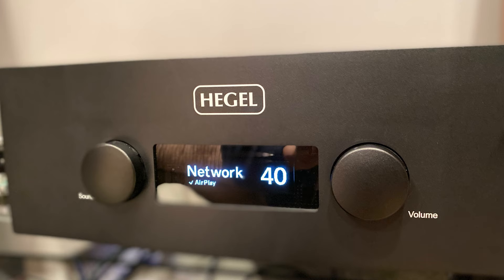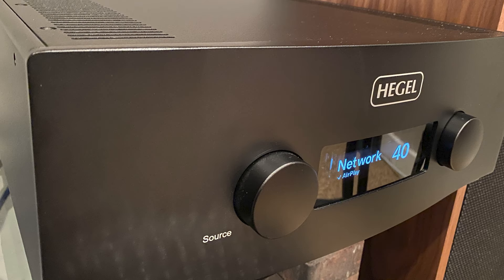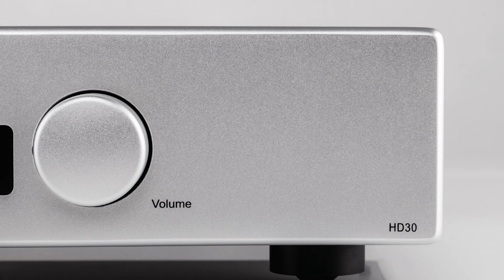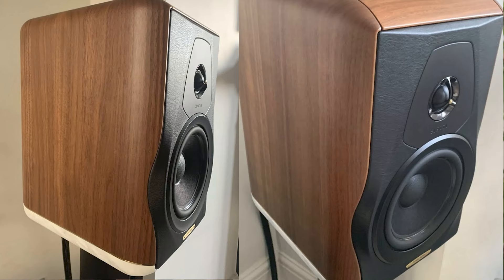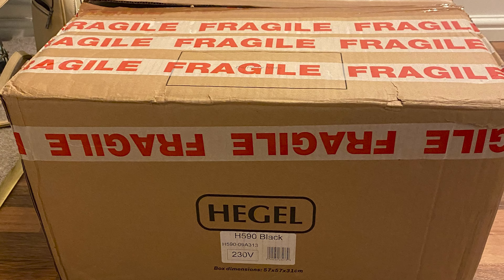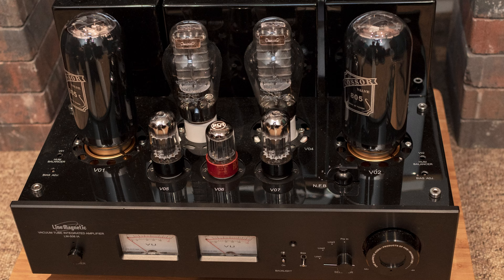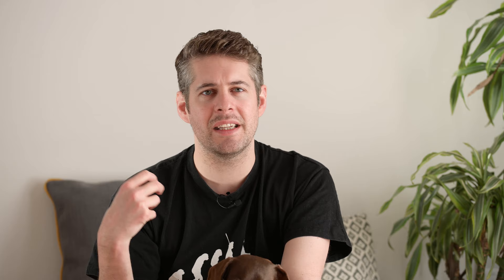Hegel H590 Review - Not my cup of tea!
Here is our Hegel H590 review - well more of a chat about it, but hopefully you will enjoy it all the same!